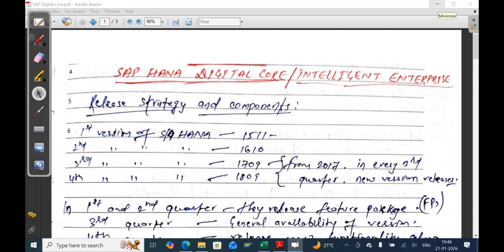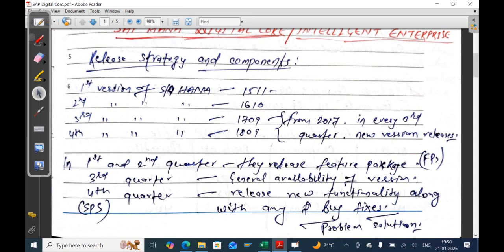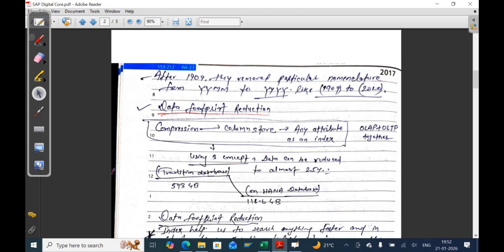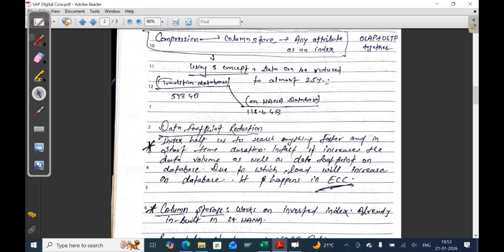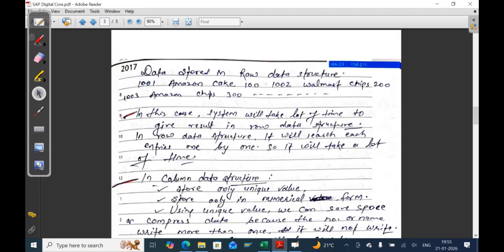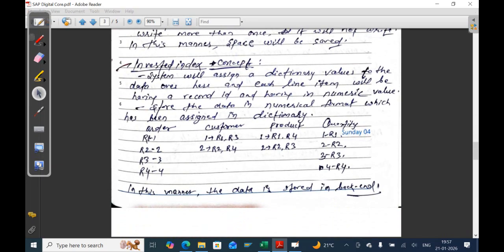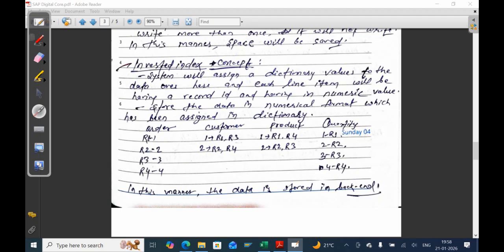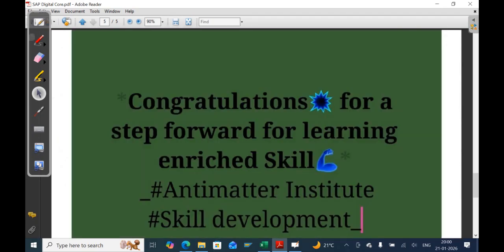📢SAP S/4 HANA/Digital core/ERP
In this video, we have discussed about the release strategy, how the memory volume has been reduced.